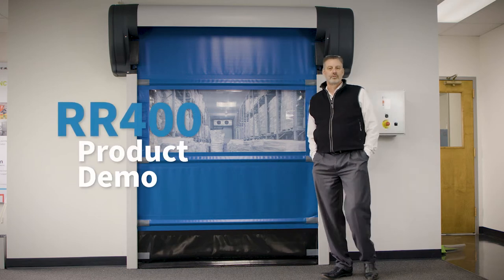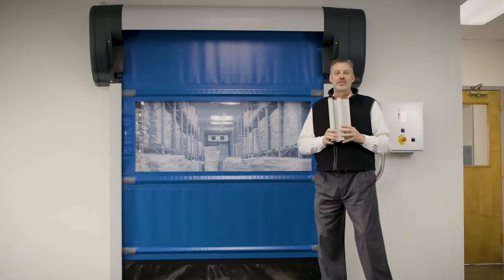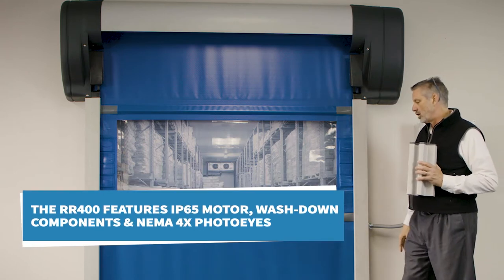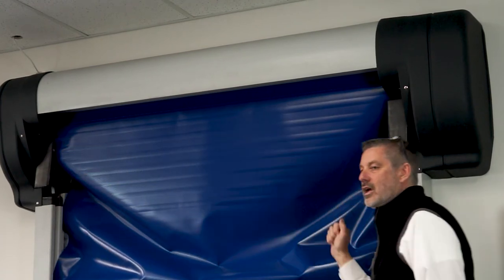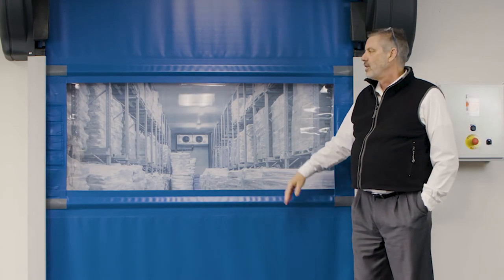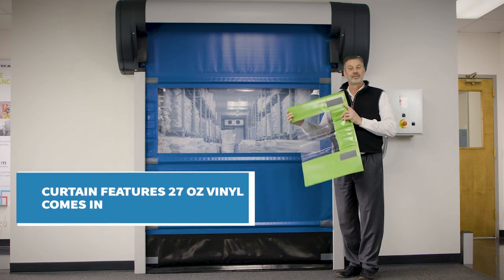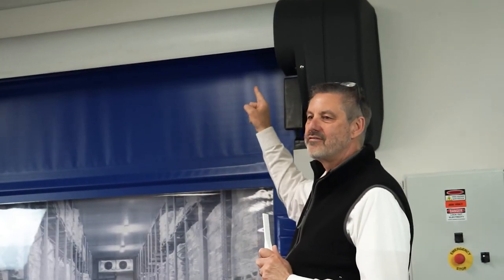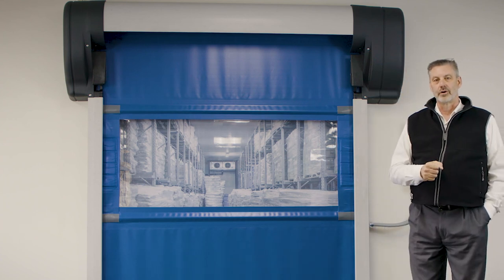RR400 Product Demo Video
Learn about all the features and benefits the Albany RR400 high performance door has to offer.